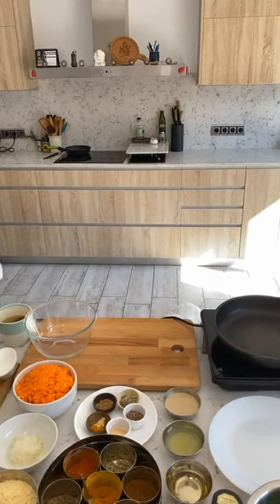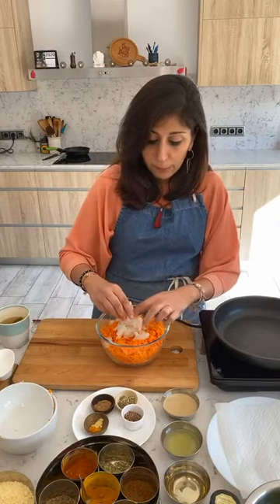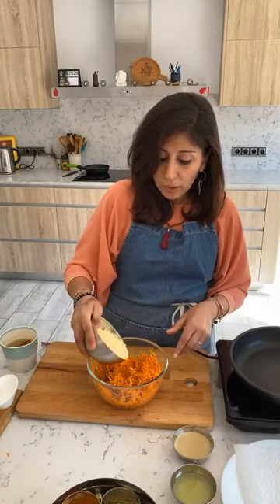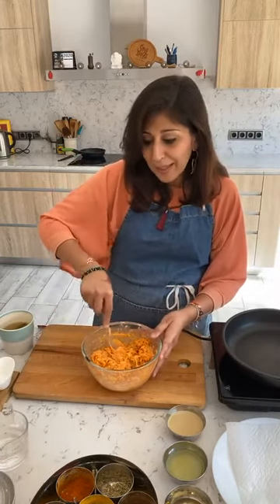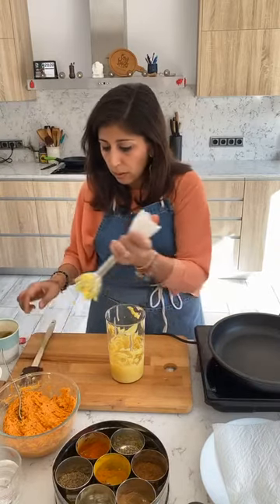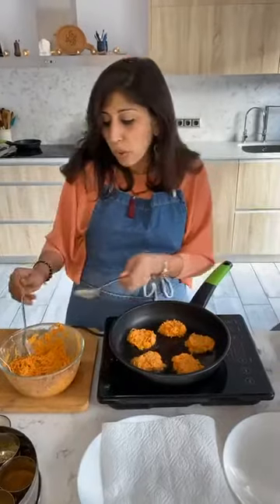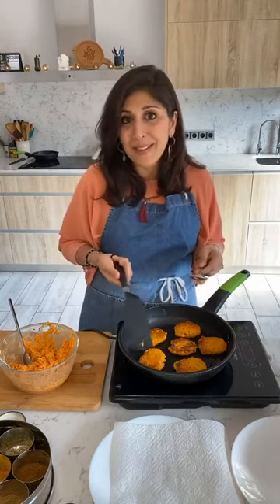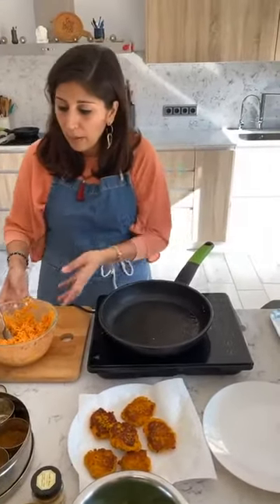AYURVEDIC HEALTHY SUMMER RECIPE WITH @soulveda_kitchen to stay cool and calm! - CARROT FRITTERS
COOK WITH SOUL SPICES⁠
Join @anjalinachugani_soulspices today as she walks you through how to cook Spiced Carrot Fritters (with an Anti inflammatory turmeric tahini dressing). Not only will you enjoy a step by step on how to make this super easy dish, but Anjalina will be giving her tips on creating nourishing meals incorporating the beauty of spices.  ⁠
You will need:⁠
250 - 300g | 3 large carrots, grated⁠
1 medium spring onion, grated⁠
1 teaspoon garlic powder⁠
100g | 1 cup chickpea flour ⁠
1 large handful fresh coriander chopped finely⁠
1 tablespoon ground flax seeds⁠
1/4 tsp turmeric powder⁠
1/2 teaspoon ground coriander⁠
¼ teaspoon ground ginger⁠
1/2 teaspoon ground cumin⁠
½ teaspoon fennel seeds⁠
½ teaspoon sesame seeds⁠
Tahini Dressing:⁠
1/4 cup tahini⁠
1 tablespoon apple cider vinegar⁠
3 tablespoons freshly squeezed lemon juice⁠
1 teaspoon fresh ginger grated or ground ginger⁠
1 teaspoon turmeric⁠
1/2 teaspoon maple syrup⁠
See you there!  @soulveda_kitchen ⁠